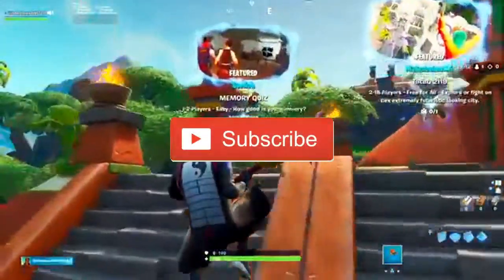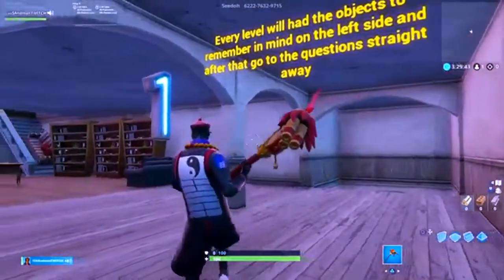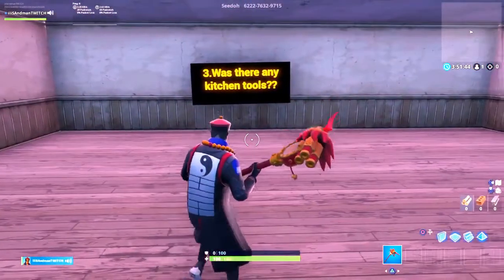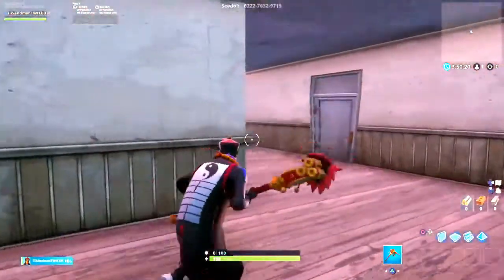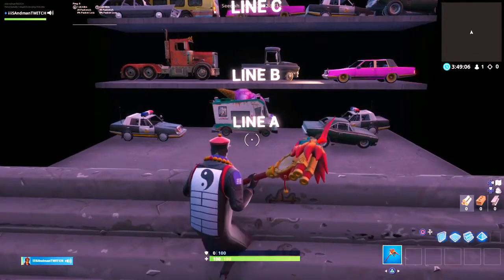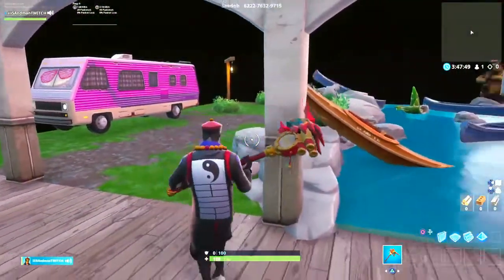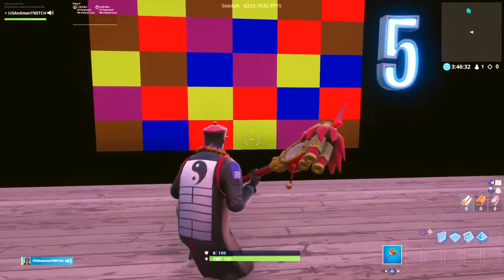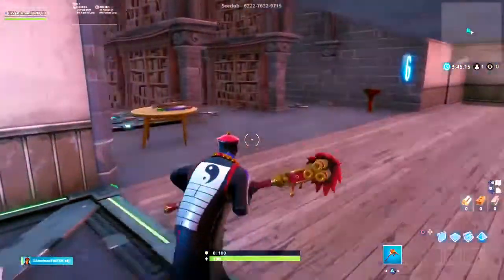HAVE I GOT THE BEST MEMORY?! Memory Quiz in Fortnite: Creative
This is a really unique and fun Memory Quiz in Fortnite Creative! Could you guys get to the end quicker than me?

Map Details:
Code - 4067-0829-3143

🛒 ADD ME ON SUPPORT A CREATOR  ➔  Sandman